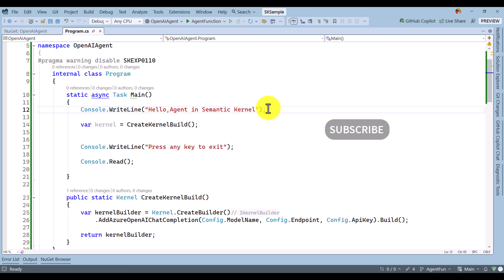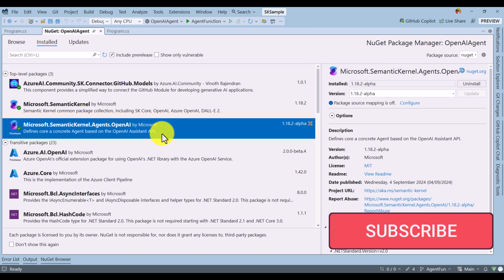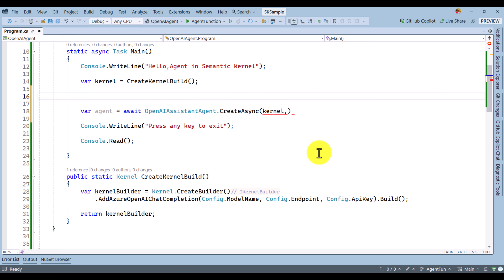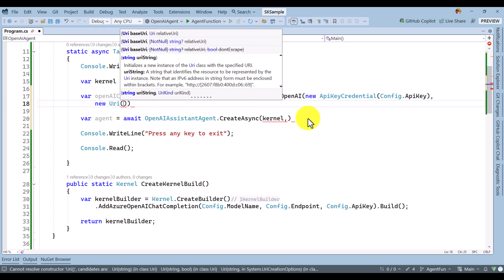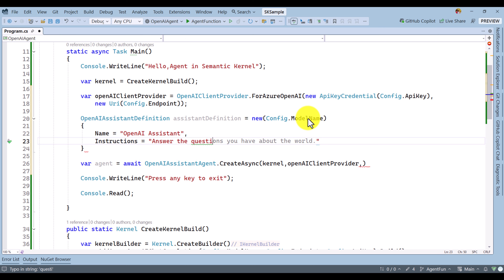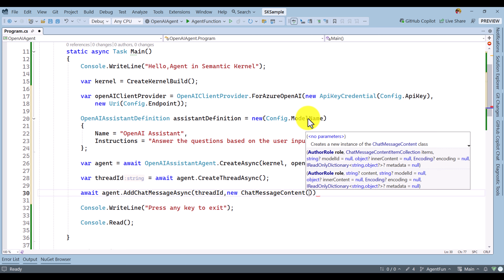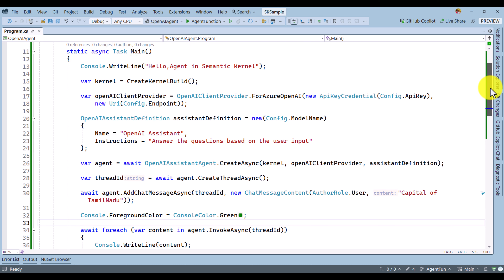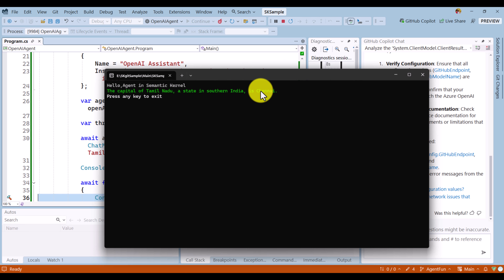How to Implement OpenAI Assistant Agent in Microsoft Semantic Kernel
The Microsoft Semantic Kernel is an SDK that helps developers build AI applications by integrating various AI models and tools. It offers a framework for creating and managing AI agents, including those powered by OpenAI’s models.
OpenAIAssistantAgent
The OpenAIAssistantAgent is a specialized agent within the Semantic Kernel framework that uses OpenAI’s Assistant API to expand its abilities. Key features include:

-Kernel Integration: It works with the Semantic Kernel, using various services, plugins, and filters throughout its operation.
- Custom Instructions? You can set custom instructions to control the agent’s behavior.
- File Management: The agent can manage and attach files that have been previously uploaded.